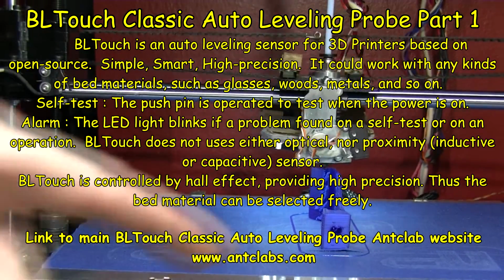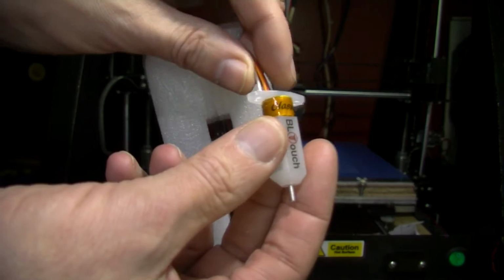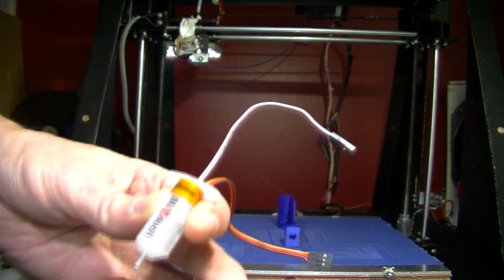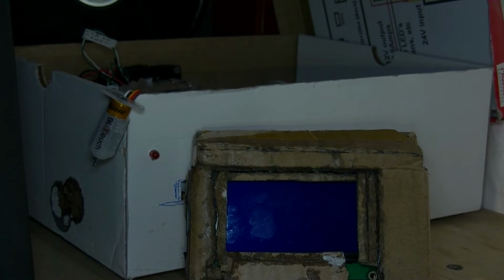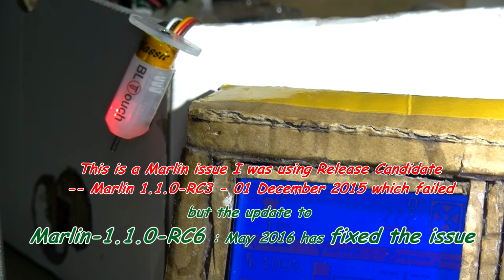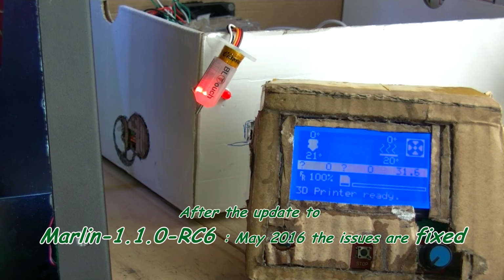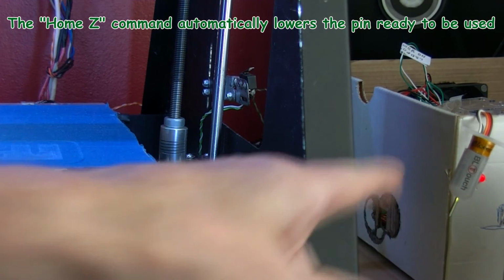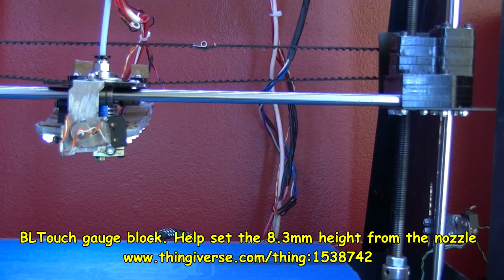BLTouch Classic Auto Leveling Sensor Part 1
Unboxing and very basic test, fails at first but updating Marlin sorts out the issues.

I am using RAMPS 1.4 with an LCD12864 graphics display controller with SD card

Protomaker Black Sprint Original 3D Printer

BLTouch Probe used for Auto Home and bed leveling.

Indiegogo campaign

Google Plus

The fails where a Marlin issue I was using Release Candidate -- Marlin 1.1.0-RC3 - 01 December 2015 which failed but the update to  Marlin-1.1.0-RC6 : May 2016 has fixed the issue

Marlin-1.1.0-RC6 : May 2016

Reprap FW with look ahead. SDcard and LCD support. It works on Gen6, Ultimaker, RAMPS and Sanguinololu